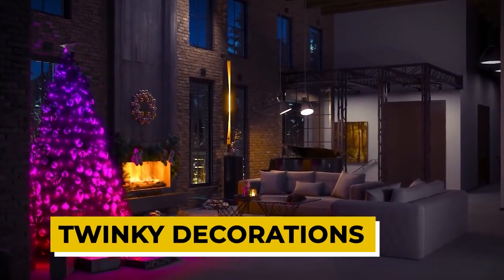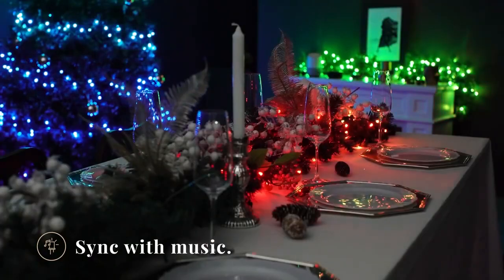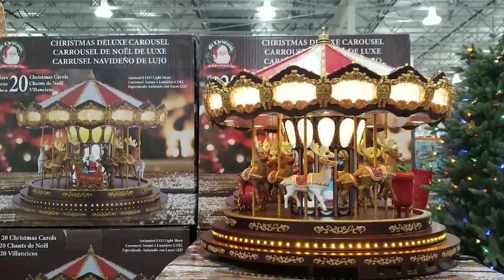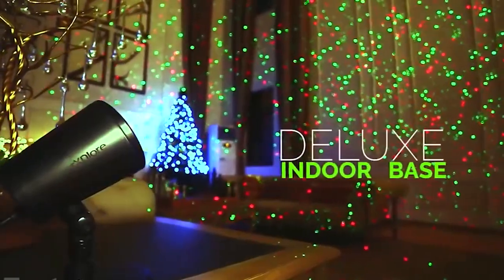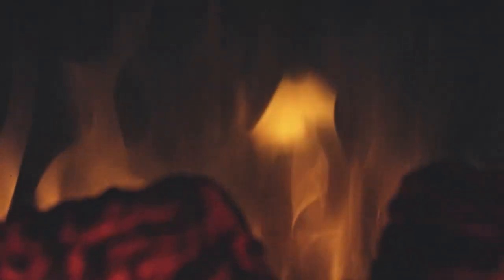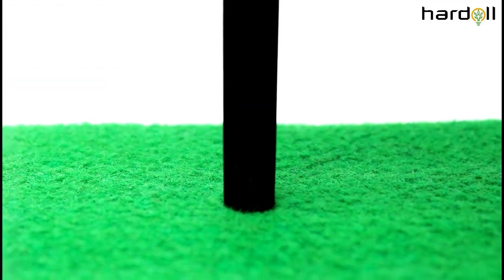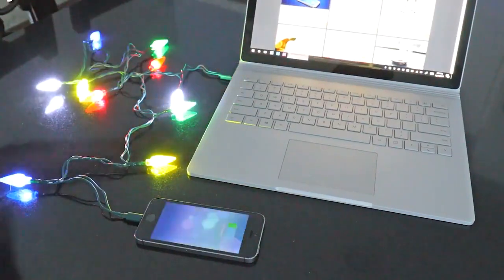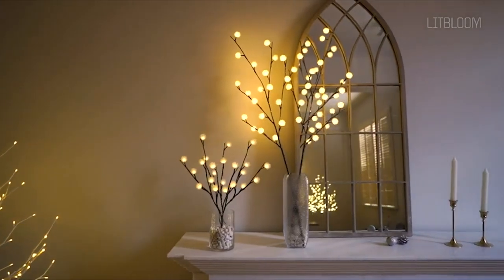10 Incredible Christmas Gadgets You Must Have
Here are 10 Incredible Christmas Gadgets!

Twinky decorations
Christmas Music Box
Christmas Carousel
Christmas Laser Lights Projector
Christmas Tree Topper
Electric Fireplace
Solar String Lights
Solar Rattan String Lights
Christmas Light Phone Charger Cable
LITBLOOM Branches